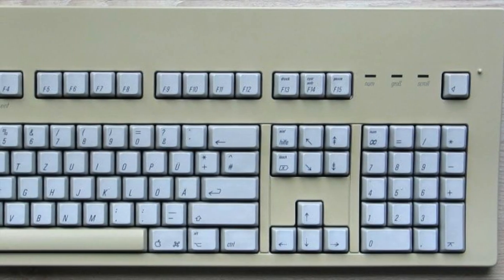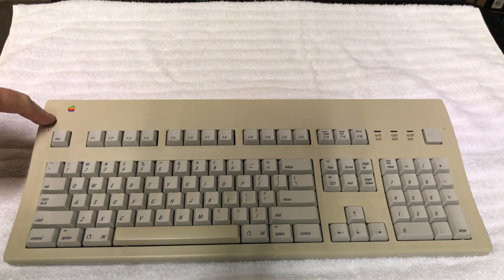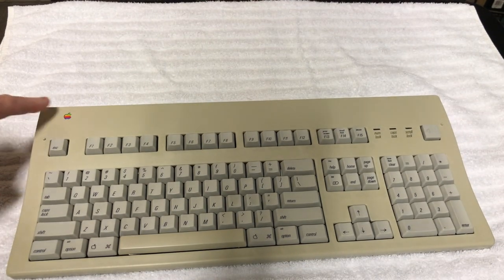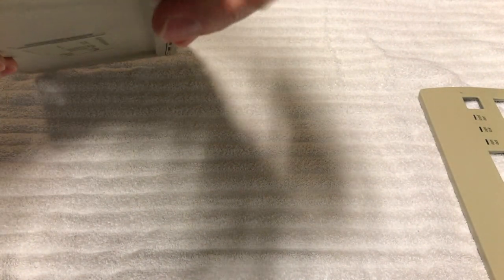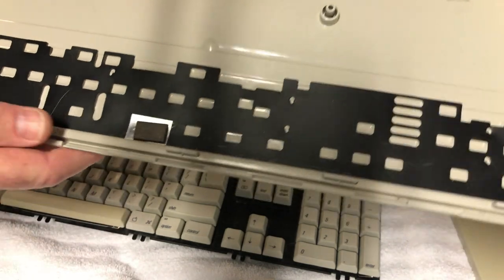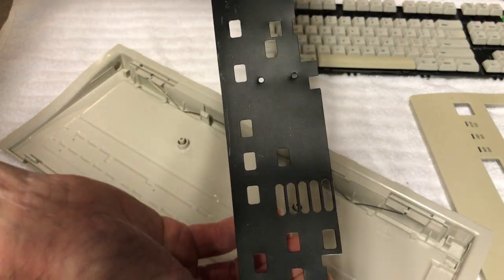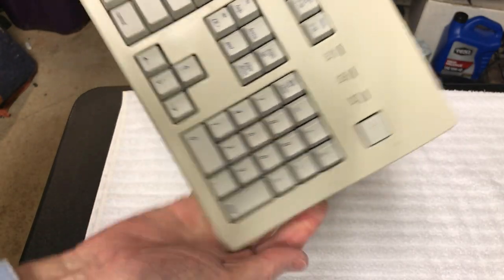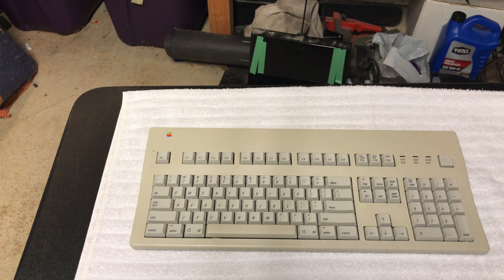THE HISTORY OF THE APPLE EXTENDED KEYBOARD II DISASSEMBLY & RETRO BRIGHTING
This video#16 is about HISTORY OF THE APPLE EXTENDED KEYBOARD ll DISASSEMBLY & RETRO BRIGHTING M3501 APPLE EXTENDED KEYBOARD II  We Are Going Learn About The History  Of This Keyboard  And Take This Near Mint Apple Extended Keyboard ll Apart To Clean A Retro Bright Also To Learn About The Inter Workings Of The Classic Keyboard.